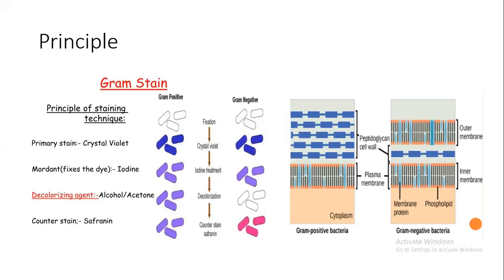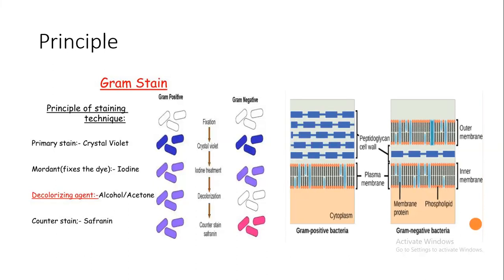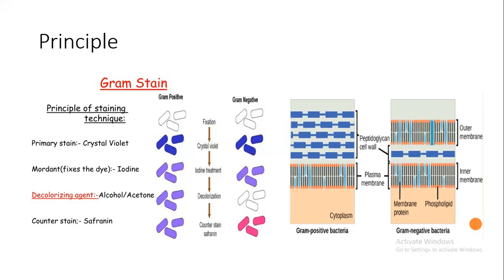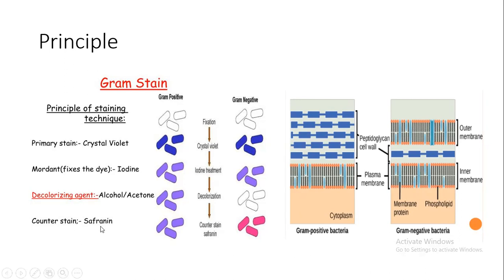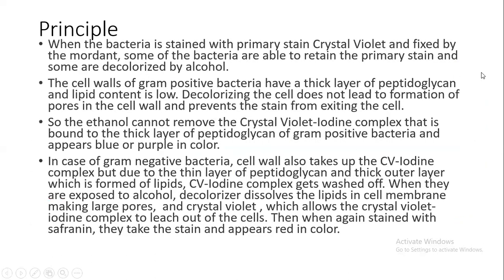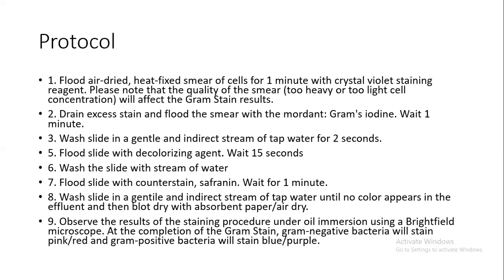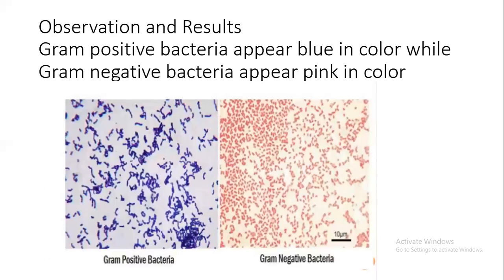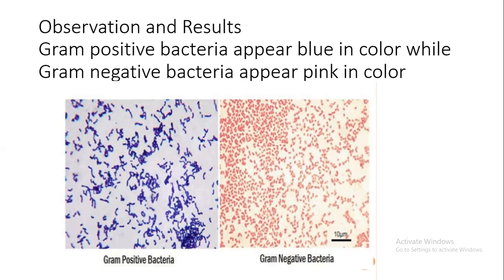Gram Staining Principle: A Fundamental Technique in Microbiology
Video Title: "Gram Staining Principle: A Fundamental Technique in Microbiology"

Video Description:
Welcome to our educational video on the Gram staining principle, a fundamental technique used in microbiology to differentiate bacteria into two distinct groups based on their cell wall properties. In this comprehensive guide, we'll explore the step-by-step process of Gram staining, its significance, and its applications in identifying bacterial types. Whether you're a student, researcher, or simply curious about microbiology, this video will provide you with a clear understanding of this essential laboratory procedure.

SEO:
Learn the fundamental Gram staining principle used in microbiology to differentiate bacteria based on their cell wall properties. Discover the step-by-step process, significance, and applications of this essential laboratory technique.